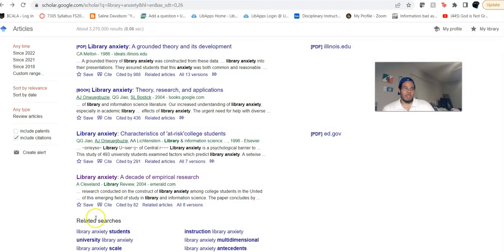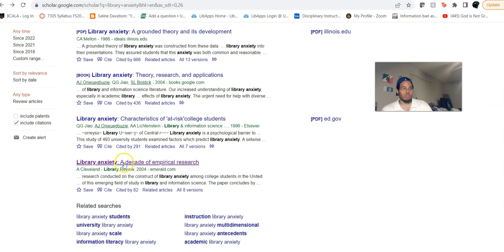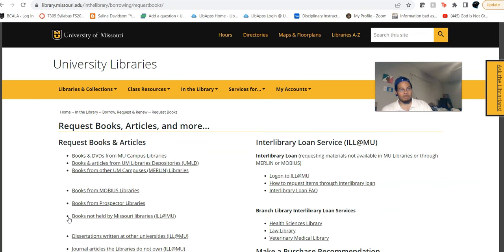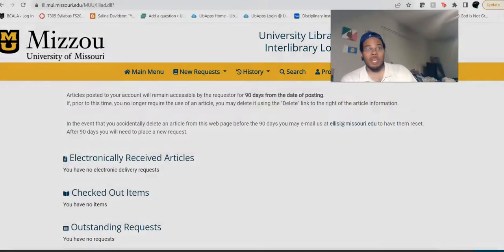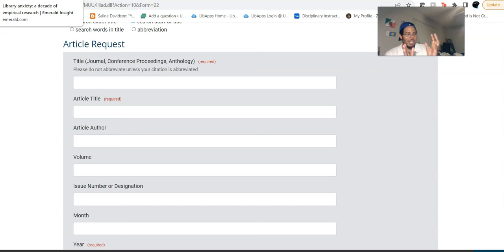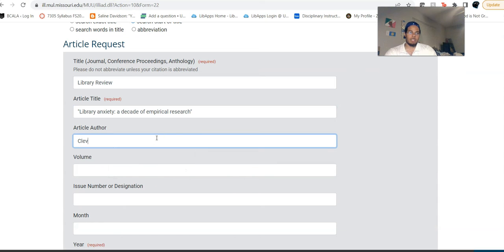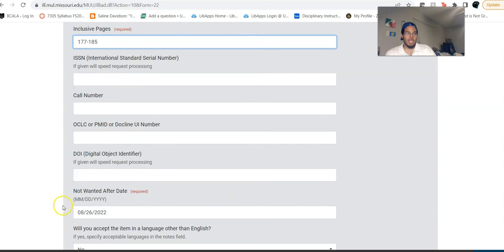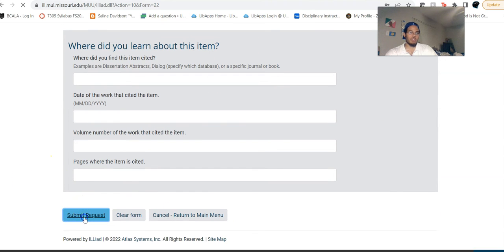week 4 summer 2022 7314 part 2